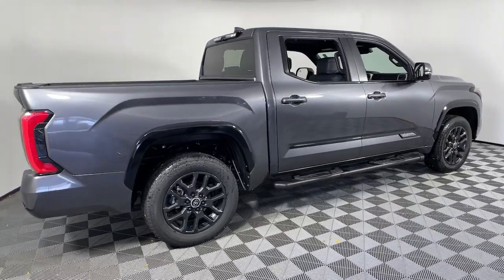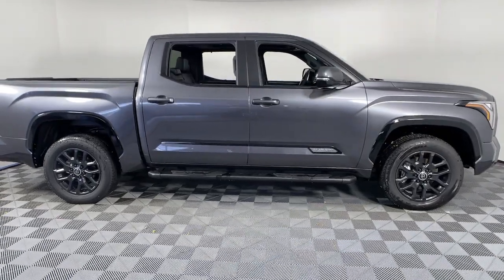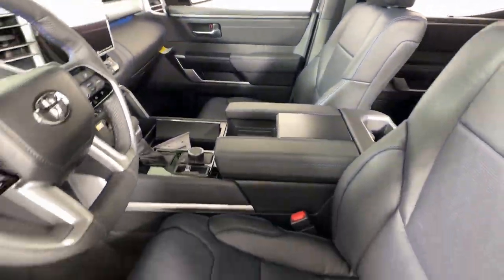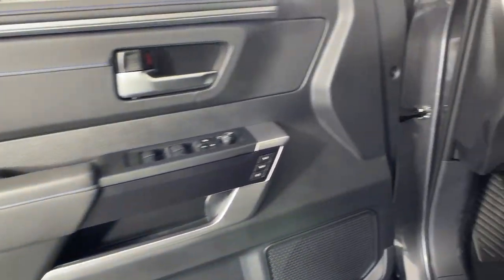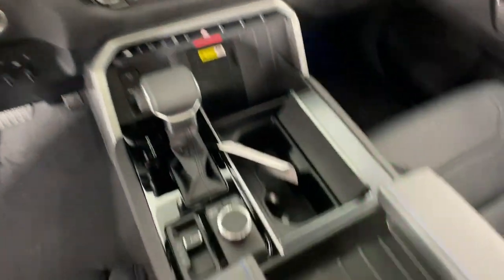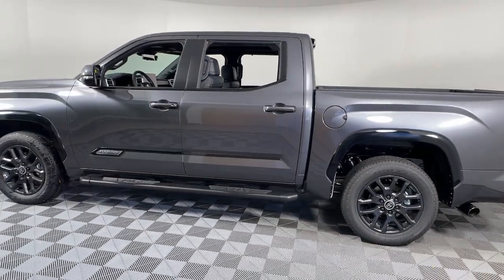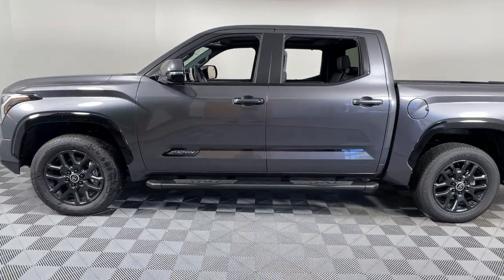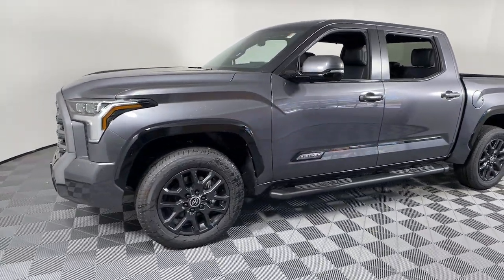2024 Toyota Tundra Littleton MA 240053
Gray New 2024 Toyota Tundra Platinum available in Littleton, Massachusetts at Acton Toyota of Littleton.

221 Great Rd RT 2A

Gray 2024 Toyota Tundra Platinum 4WD 10-Speed Automatic 3.4L V6 4WD Blk Lth Leather.